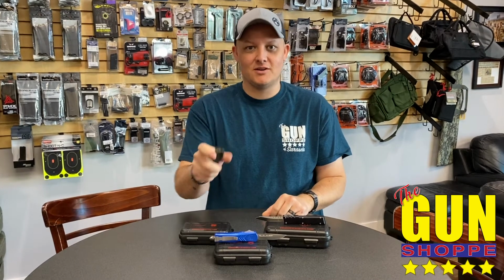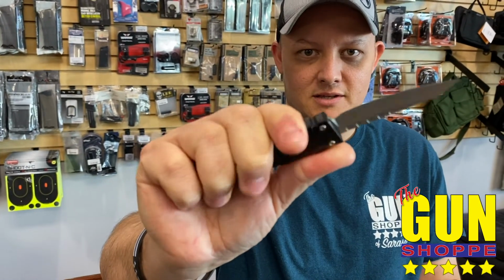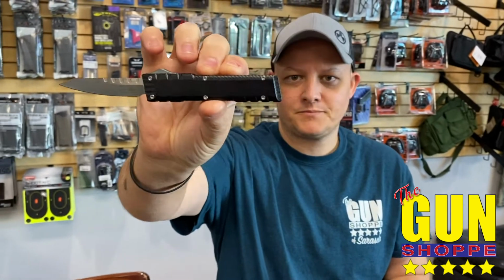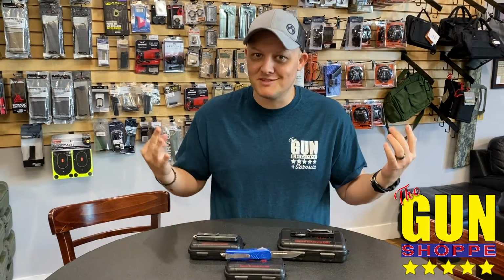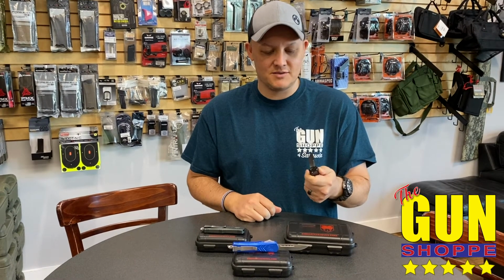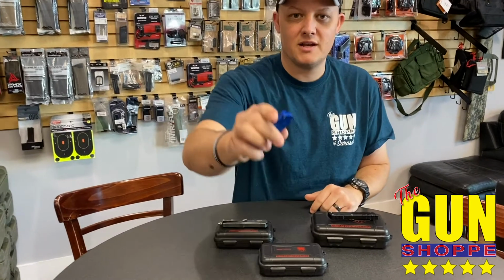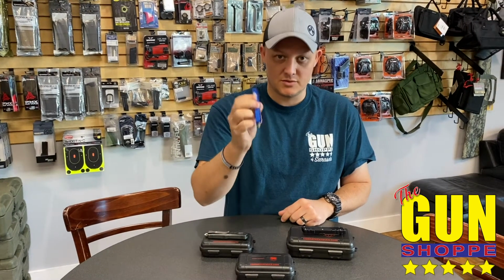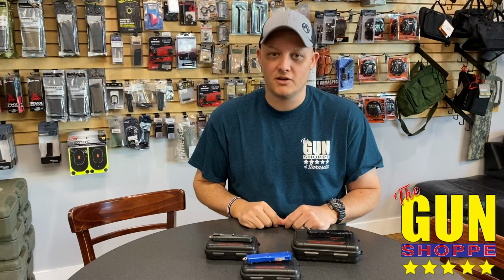Cobratec OTF Knives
Here is a quick review of the Cobratec OTF Knives. These knives are compared to Microtech, Heretic and Benchmade Out The Front knives.

 The Gun Shoppe of Sarasota